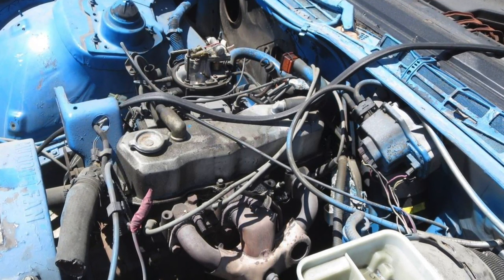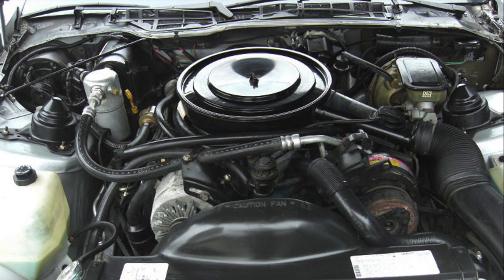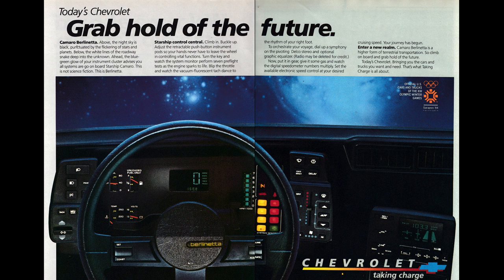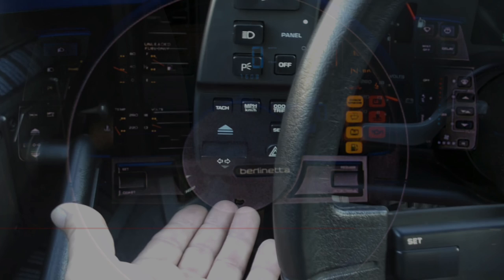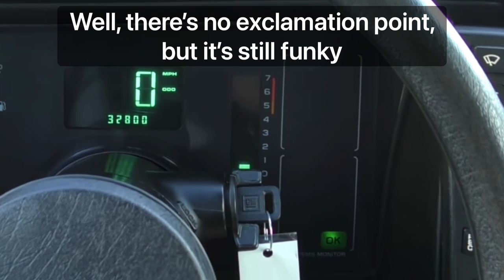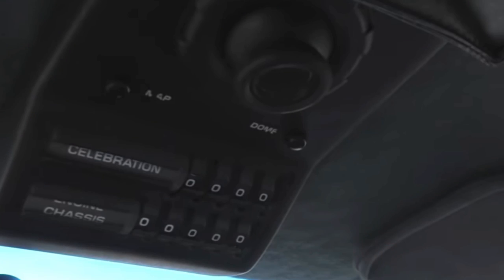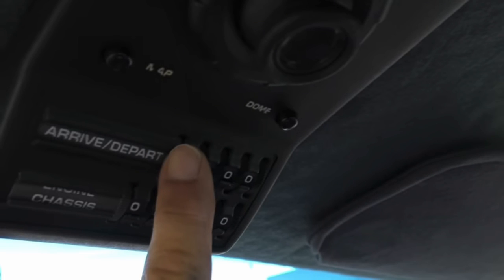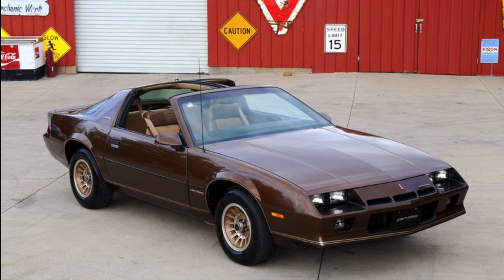What's the funkiest / strangest automotive interior of the 1980s? 1984-6 Camaro Berlinetta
Learn more about this funkiest interior of the 1980s...at least for domestic cars.  The 1984-86 Chevrolet Camaro Berlinetta interior.